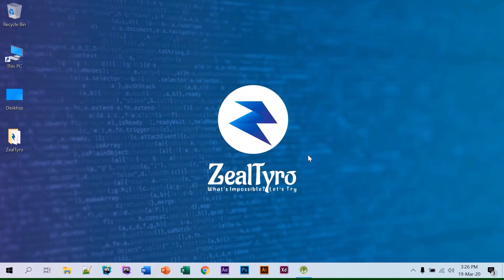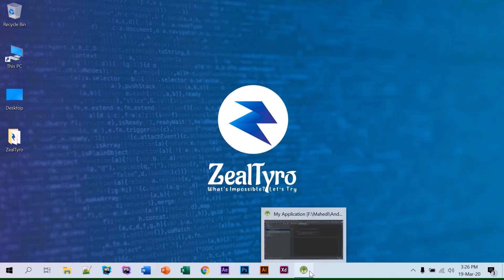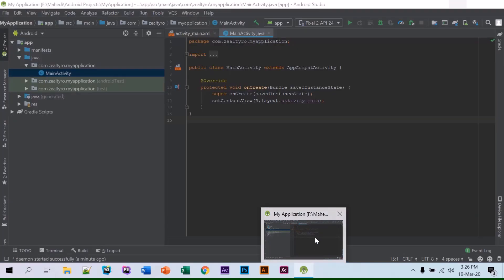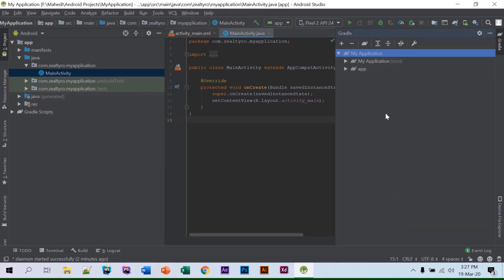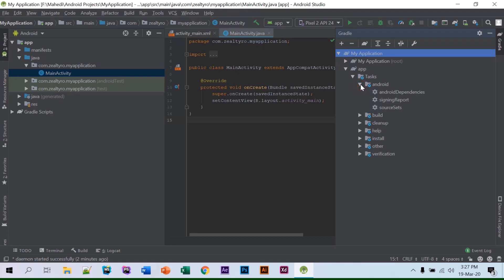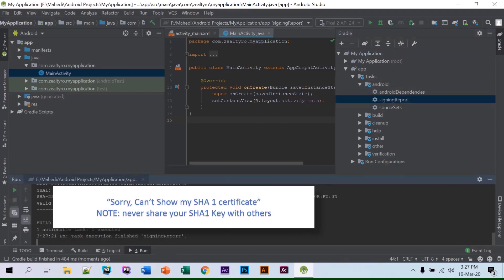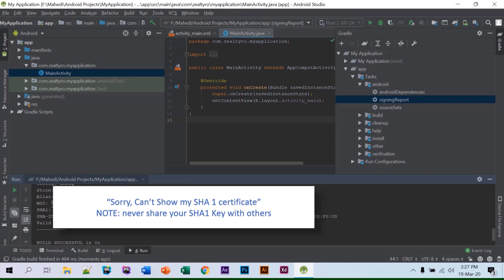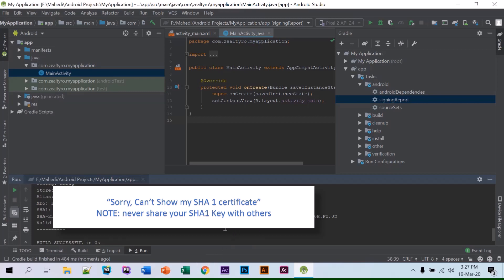How To Get Debug Signing SHA1 Certificate in Android Studio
In Android Studio, it creates a self-signed debug certificate which is used to sign the app in development. You need to register the fingerprint of this certificate with Firebase console in order to access Google Play services. So, This videos shows how you can get that certificate (SHA1).